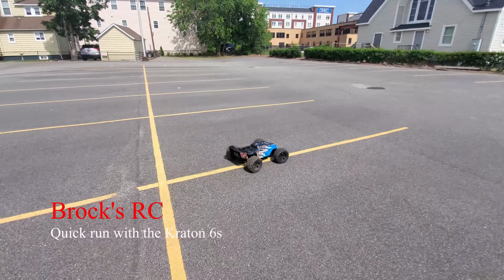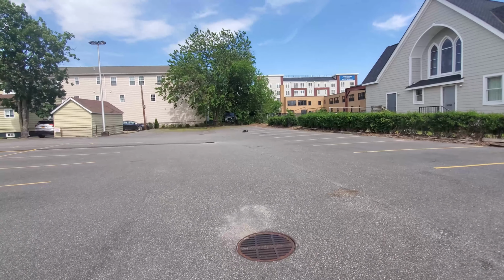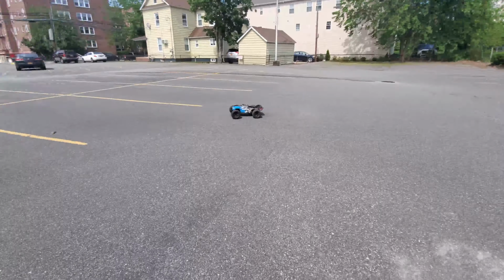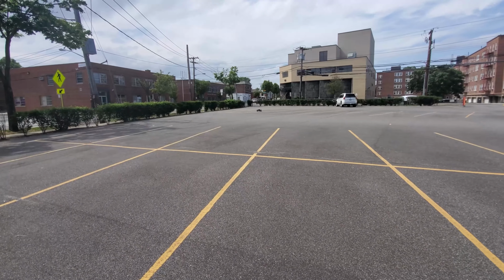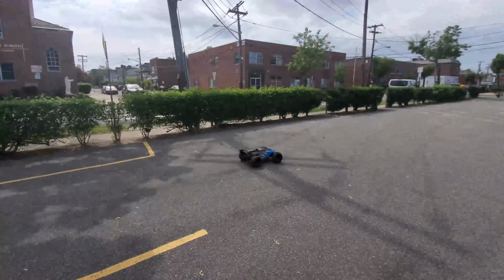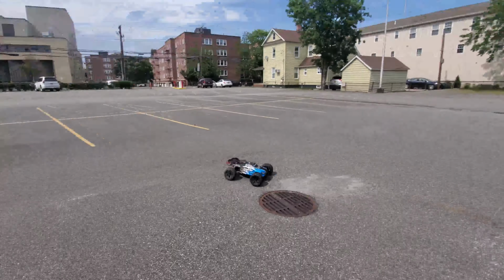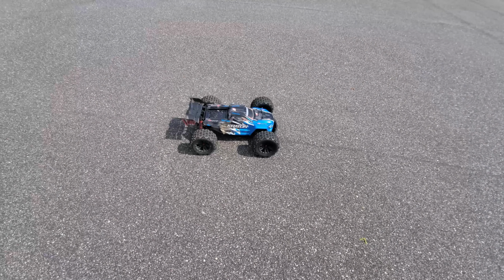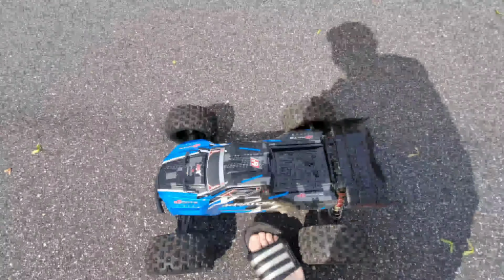A Quick Ride With The Kraton 6s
Just a fast run about with the Arrma Kraton 6s in a empty parking lot.